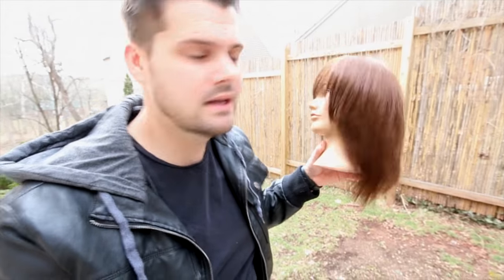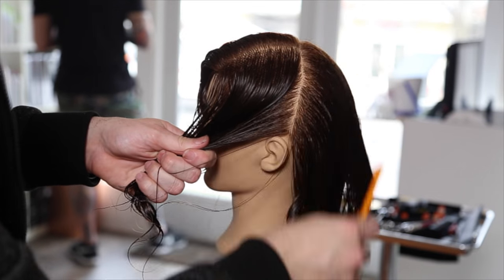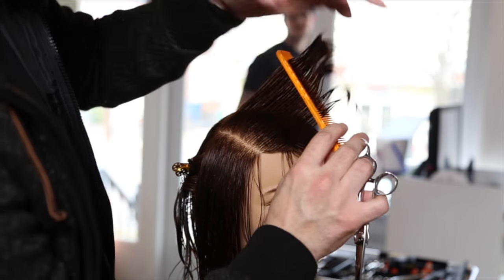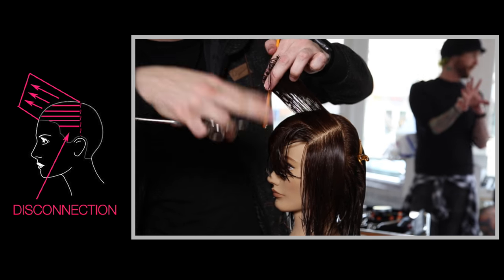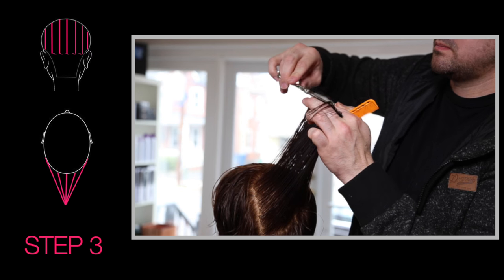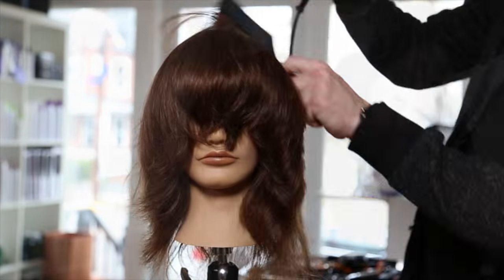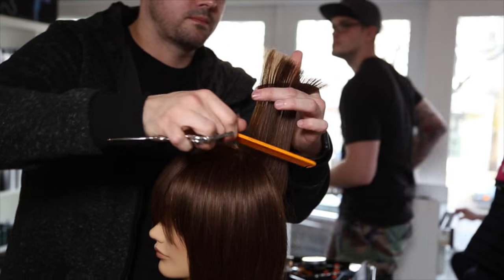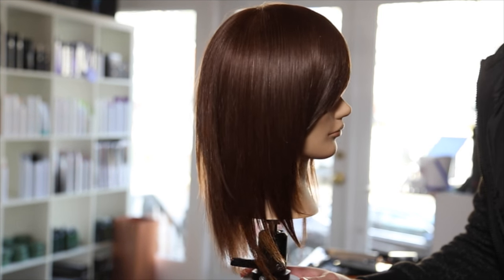FACE FRAME HAIRCUT ON LONG HAIR STEP BY STEP | MATT BECK VLOG #016